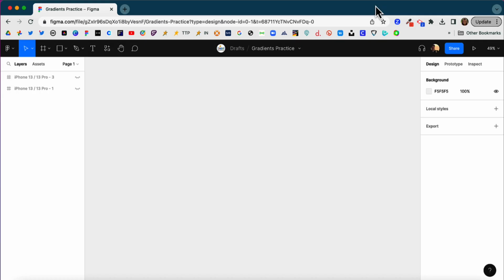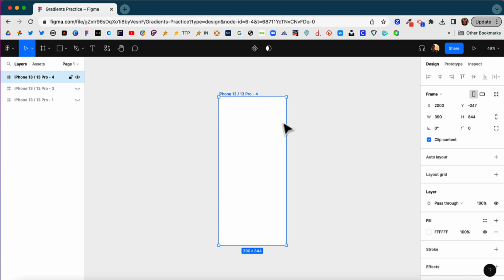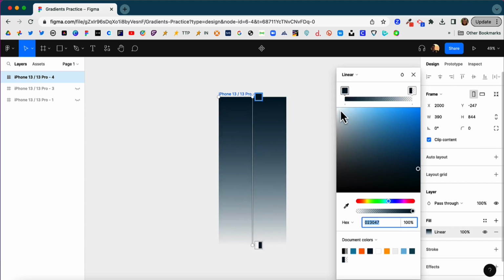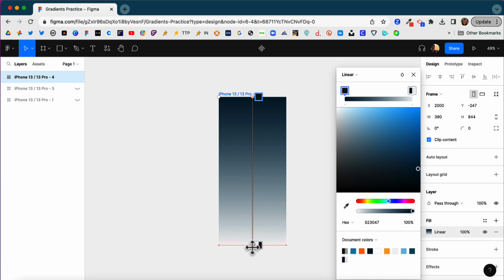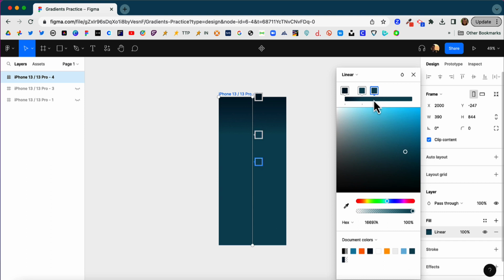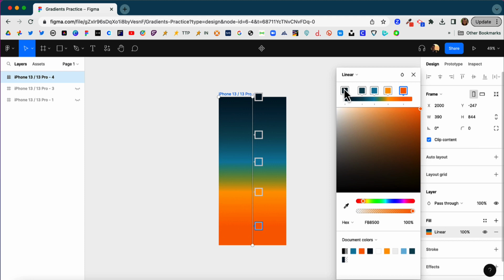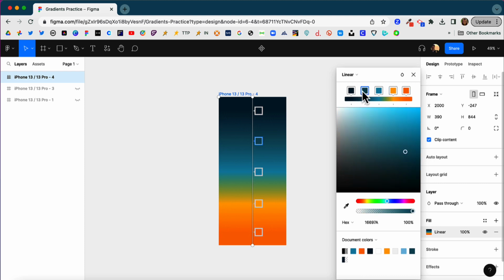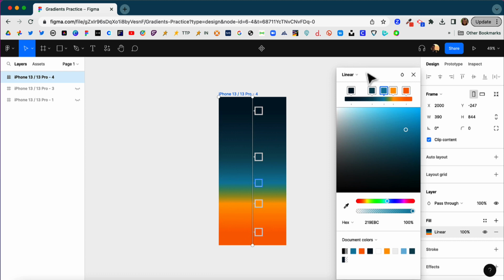Creating Gradients in Figma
Learn how to create different color gradients in Figma!